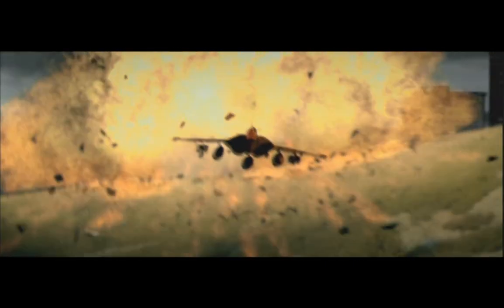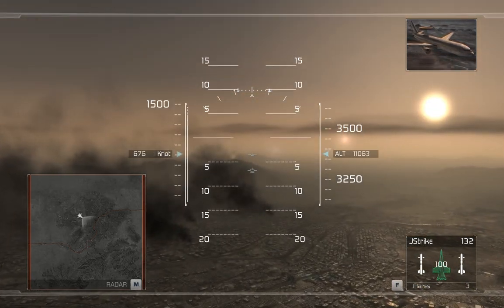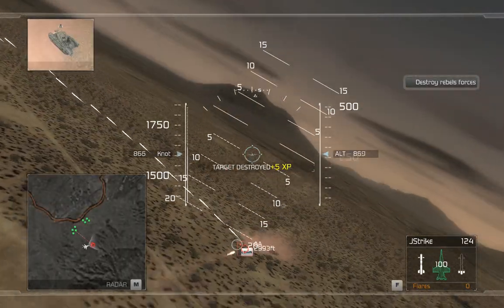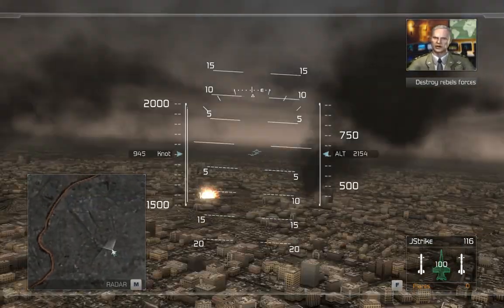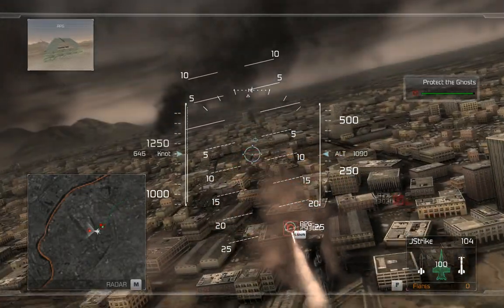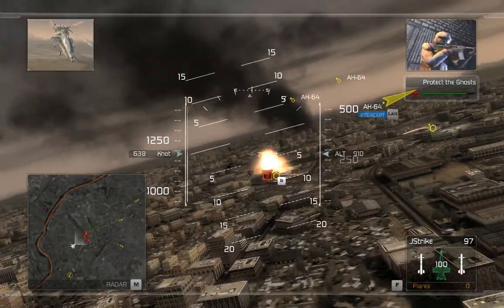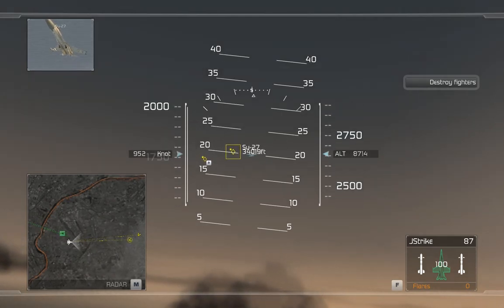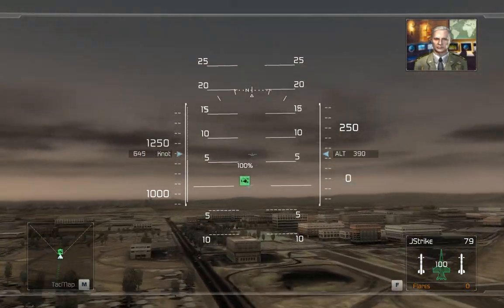Tom Clancy's HAWX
Tom Clancy's H.A.W.X

System Requirements

Hewlett-Packard Company

HP Elite 8300 Convertible Minitower

Intel Core i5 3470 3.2 GHz Processor

8 GB DDR3 RAM

1 GB GDDR5 128 Bit Graphics Card

Microsoft Windows 7 Home Basic